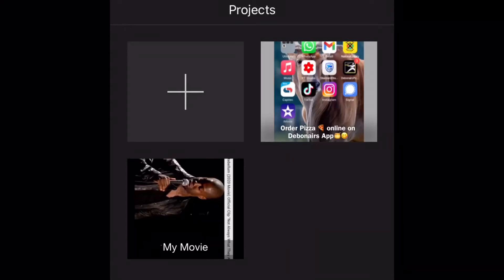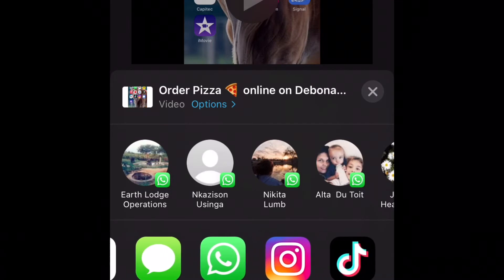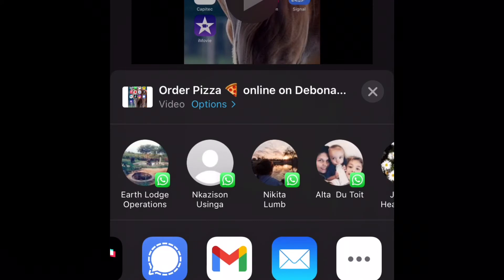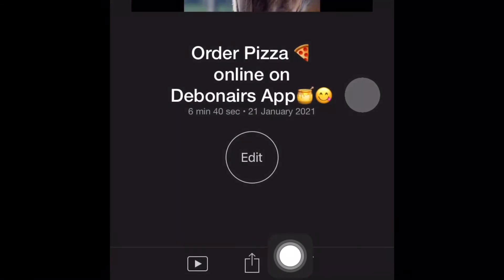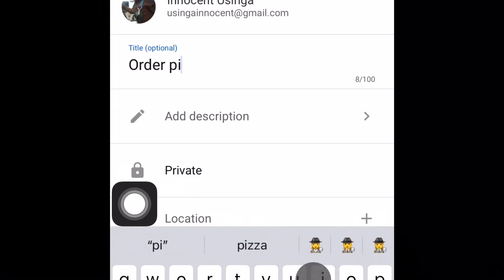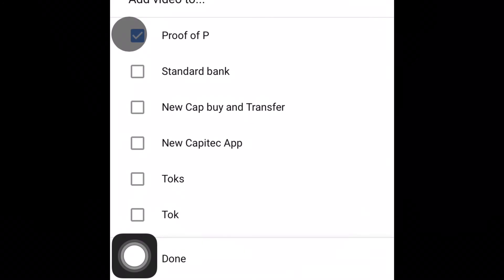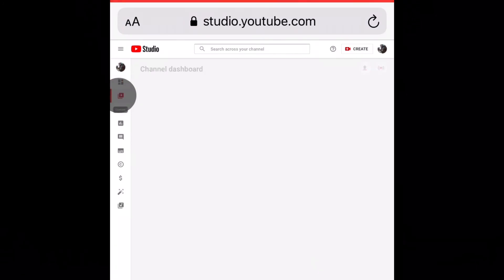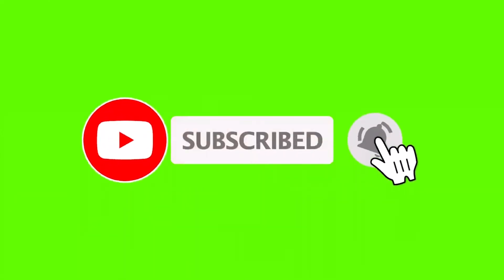iMovie can’t export or post to YouTube - Solution 🛠⚙️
iMovie to YouTube